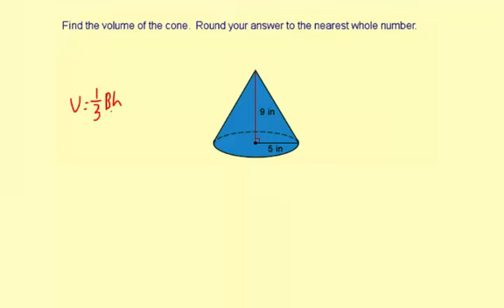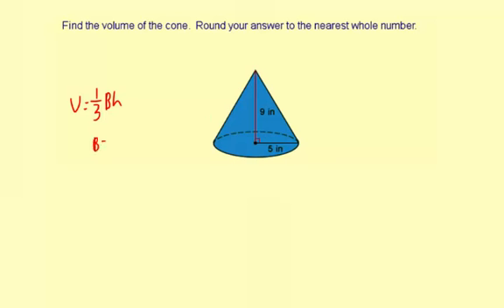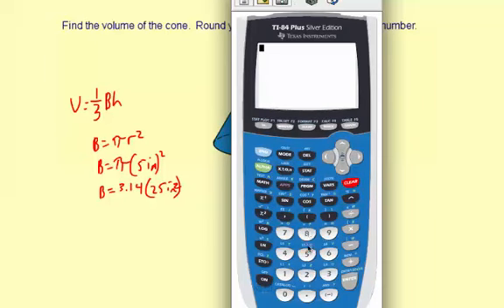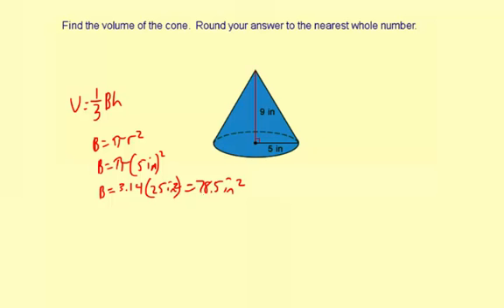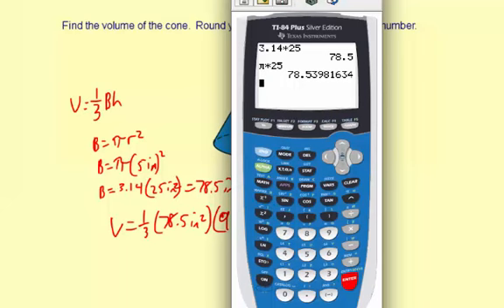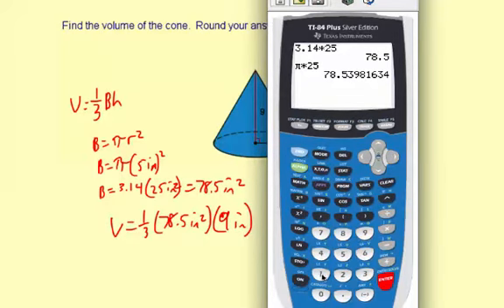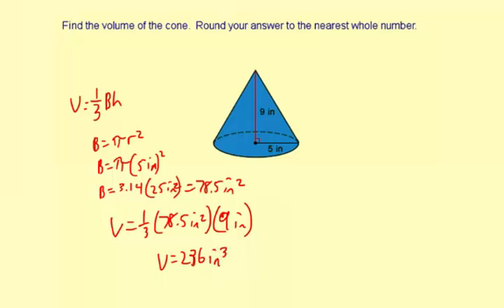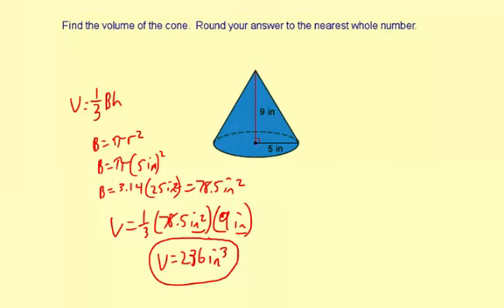volumePyramidCone3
Finding the volume of a cone